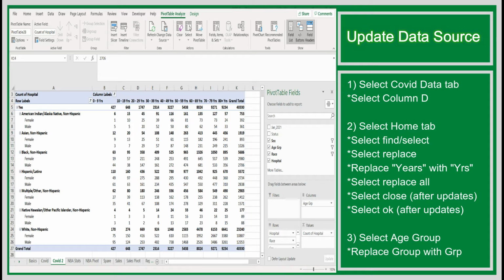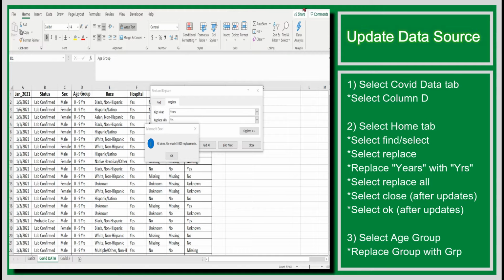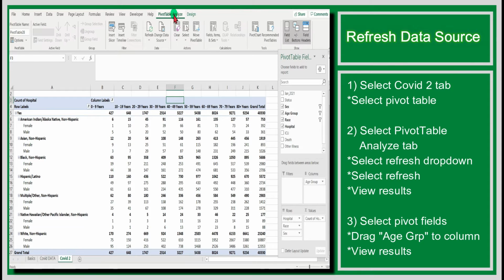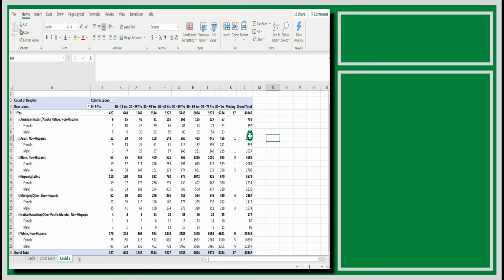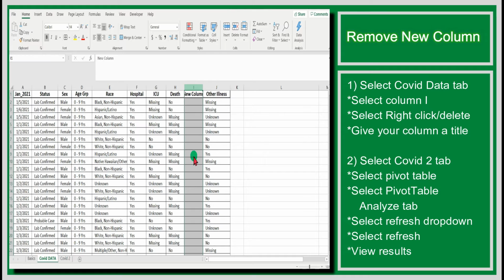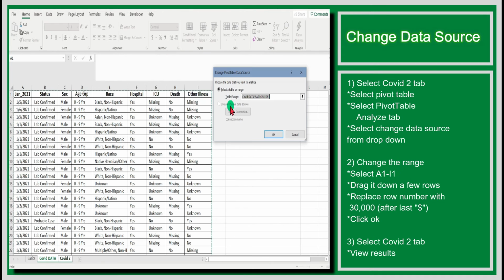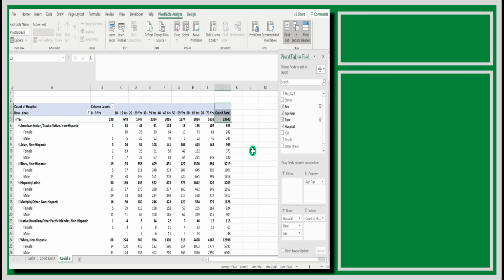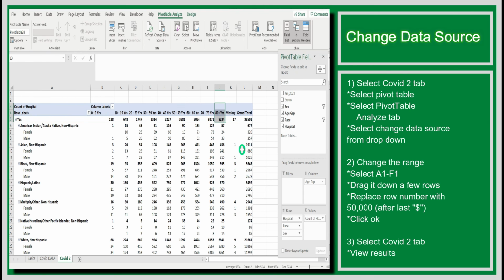My Excel Power: Pivot Tables - Refresh/Update Data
This video will demonstrate how to update, change and refresh the data source that is feeding your pivot table.

Section Thirteen - Pivot Tables
*Complete as part of section thirteen and be sure to checkout the section reference guide.

Section Thirteen Playlist includes
1.  My Excel Power: Intro to Pivot Tables
2.  My Excel Power: Pivot Tables - Working with Large Amounts of Data
3.  My Excel Power: Pivot Tables - Data Filter Options
4.  My Excel Power: Pivot Tables - Slicers and Timelines
5.  My Excel Power: Pivot Tables - Refresh/Update Data
6.  My Excel Power: Pivot Tables - Auto Update Data Source
7.  My Excel Power: Pivot Tables - Table Design Options
8.  My Excel Power: Pivot Tables - Update Labels/Format Table
9.  My Excel Power: Pivot Tables - Report Layout Options
10. My Excel Power: Pivot Tables - Conditional Format
11. My Excel Power: Pivot Tables - Grouping Data (Geography Tool)